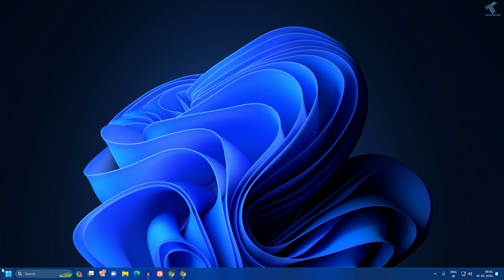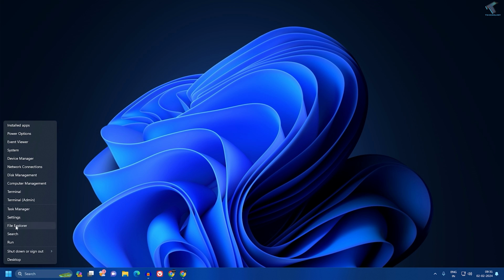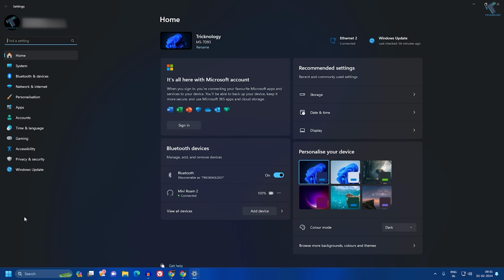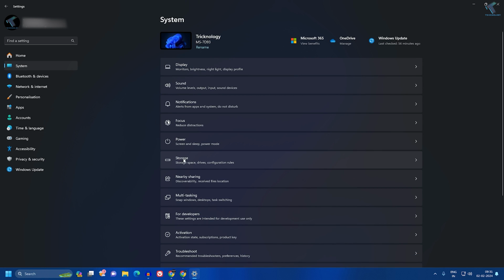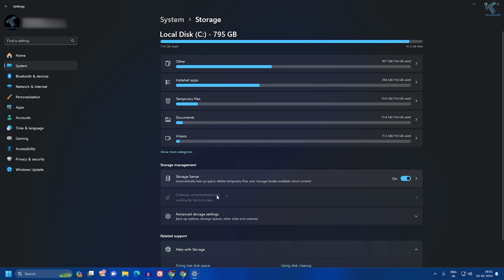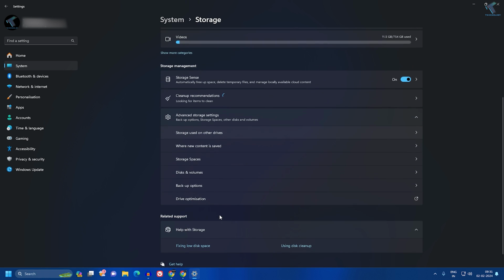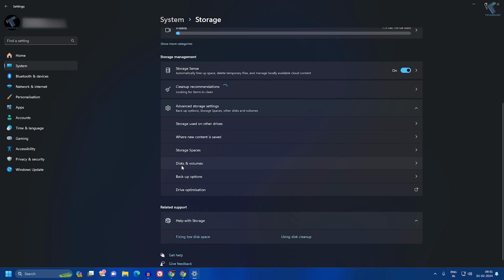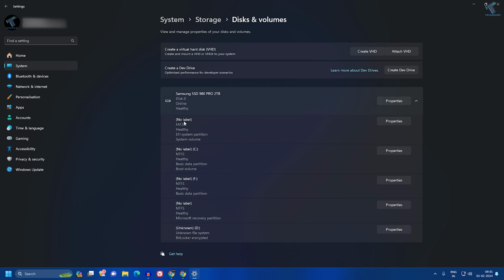How To Check SSD Health on Windows 11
Here in this video tutorial, I will show you guys how to find out the SSD health on Windows 11 Laptop or PC.